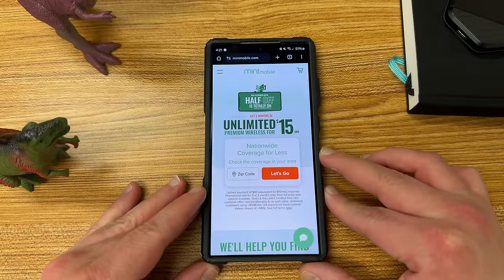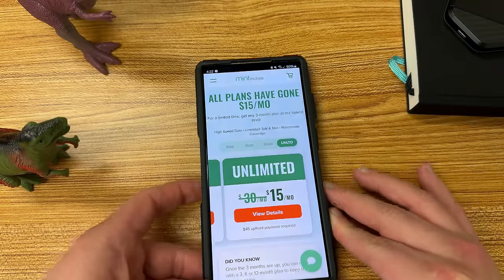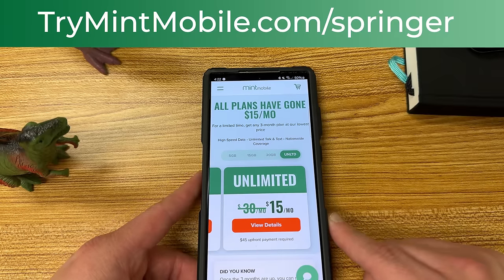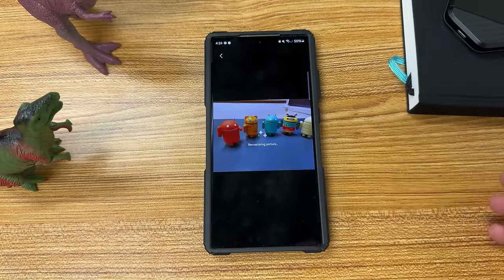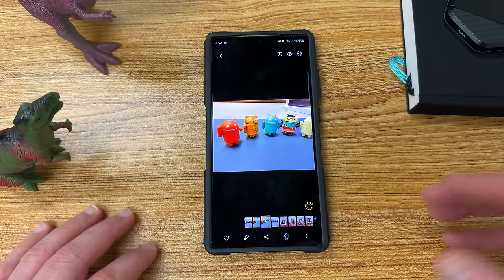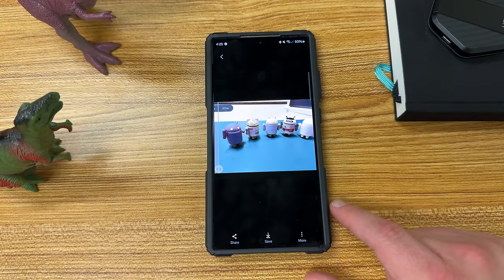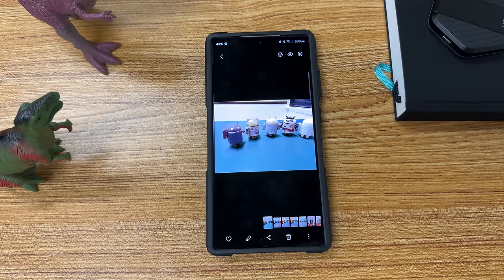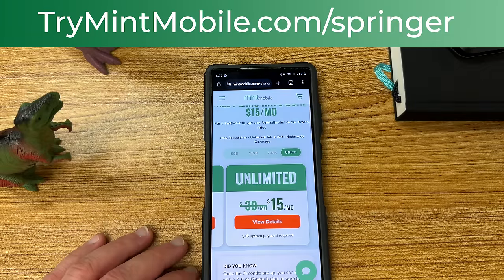Samsung One UI 6.1 - Every Galaxy Owner Should Know this Amazing New Feature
Go to our partner to get premium wireless for as low as $15 a month. New activation and upfront payment of $45 for 3 mo. service required.